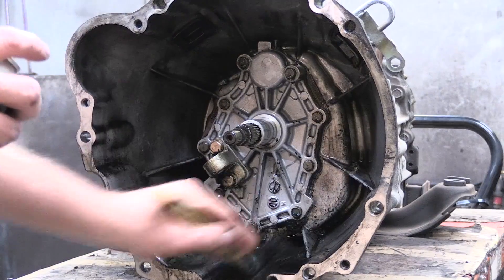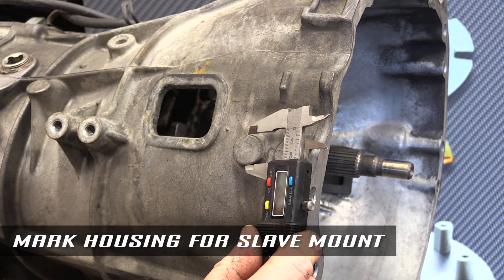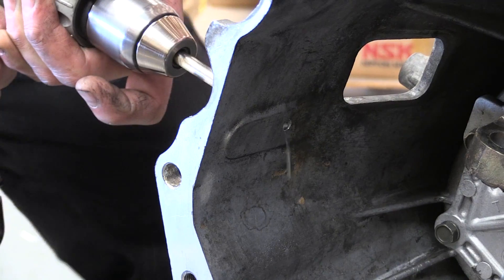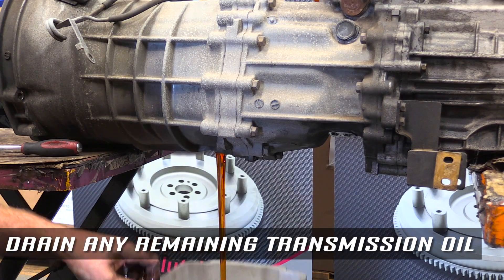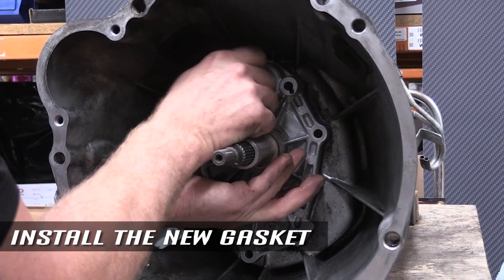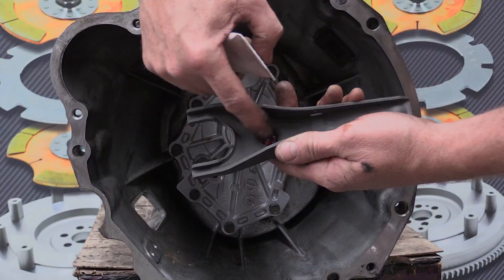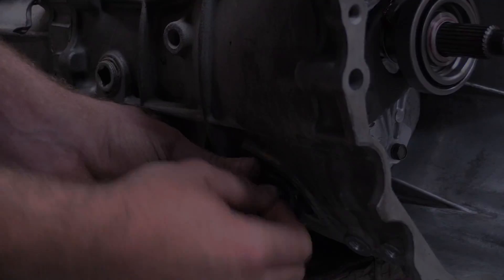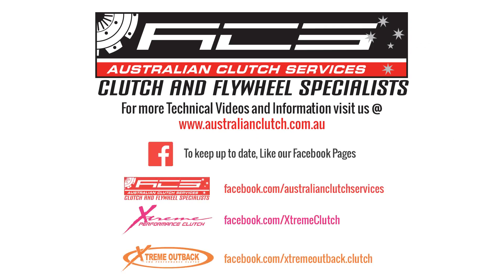CLUTCH TECH: GTR Transmission Modifications for Pull to Push Conversion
Early GTR transmissions have a pull type configuration for the clutch. The Xtreme Clutch Pull to Push conversion allows vehicle owners to modify their boxes to change to a push type configuration and therefore open up their options for performance clutch kits and accessories.